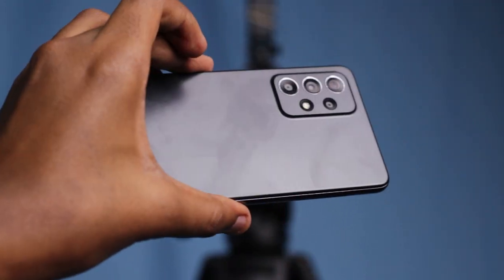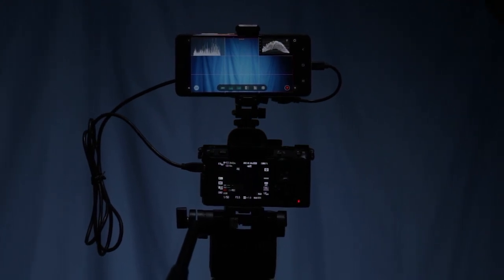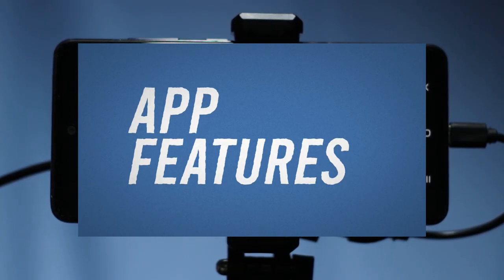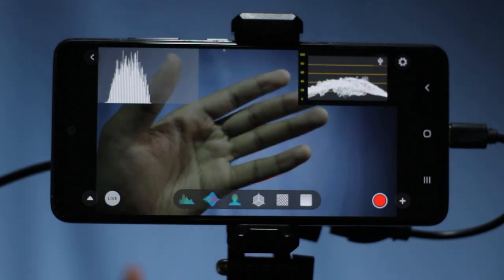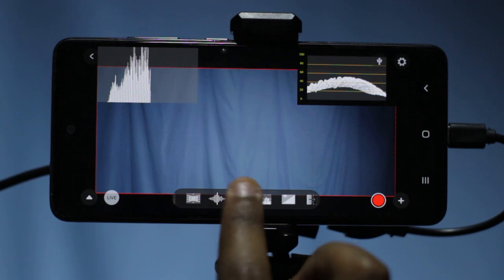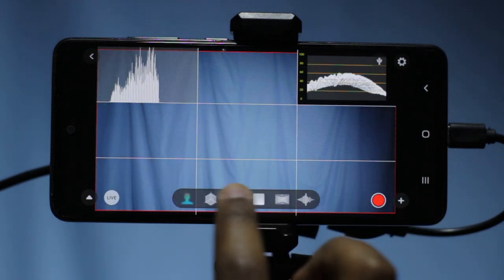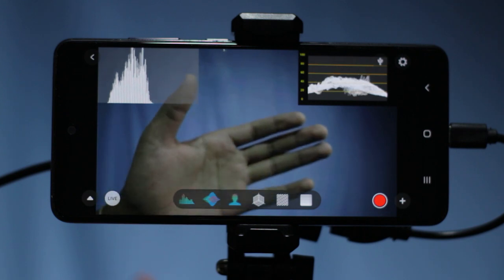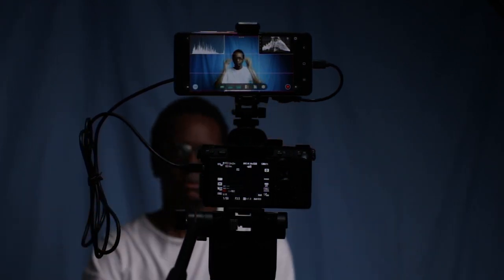$90 Professional Monitor! || Use your Smartphone as a Pro Monitor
In this video I show you how can use your smartphone as a professional grade monitor for less than $90 (~9,000ksh).

Gear:
This video was shot using the Canon EOS M + Yongnou 50mm f/1.8
Sony A7iii
Dji Ronin-s
Godox SL-60W

My PC Specs:
Ryzen 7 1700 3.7Ghz CPU
32GB DDR4 G.Skill Trident RAM
MSI Ventus RTX 2070 8GB GPU